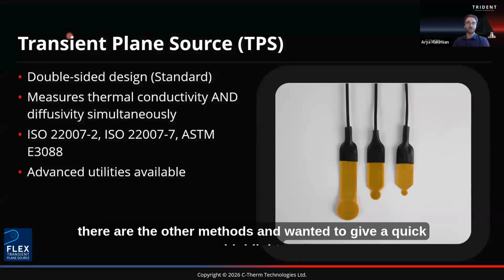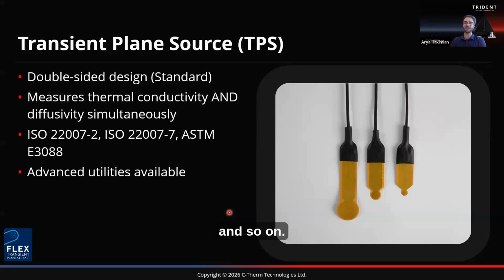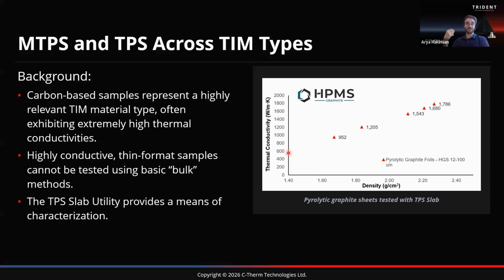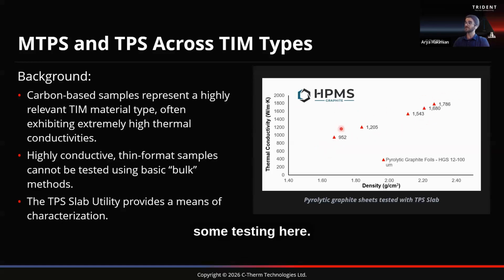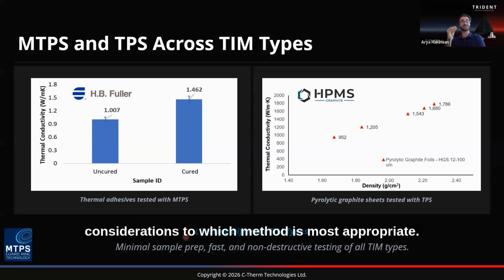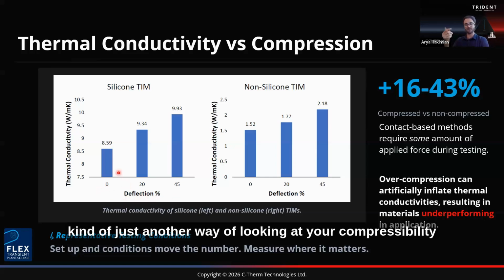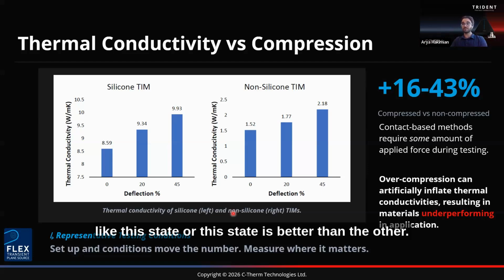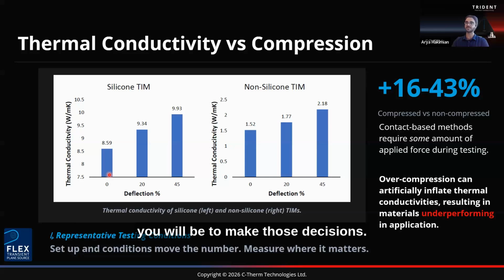MTPS vs TPS for TIM Testing: How Sample Type and Compression Affect Results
How do you choose between MTPS and TPS when measuring the thermal conductivity of thermal interface materials?

In this webinar clip, Arya Hakimian compares Modified Transient Plane Source (MTPS) and Transient Plane Source (TPS) testing for different TIM materials, sample formats, and conductivity ranges. The appropriate method depends on factors such as sample thickness, thermal conductivity, anisotropy, available sample volume, and how the material will be used in its final application.

TPS is a double-sided method that measures thermal conductivity and thermal diffusivity simultaneously. Its advanced testing utilities make it suitable for thin films, anisotropic materials, slabs, and highly conductive samples that may be difficult to characterize using conventional bulk methods. The clip includes TPS testing of thin pyrolytic graphite sheets with thermal conductivity values reaching approximately 1,800 W/m·K.

Arya also explains why compression must be controlled during TIM testing. Testing silicone and non-silicone TIMs at different levels of compression produced increases in measured thermal conductivity of approximately 16% to 43%. Applying too much force can artificially inflate the result and create data that does not represent how the material will perform in its intended application.

This clip covers:
- The difference between MTPS and TPS thermal conductivity testing
- How to choose a method for different TIM sample types
- Testing thin, anisotropic, and highly conductive materials
- Thermal conductivity testing of pyrolytic graphite sheets
- How compression changes measured TIM thermal conductivity
- Why over-compression can produce misleading test results
- The importance of testing under representative application conditions